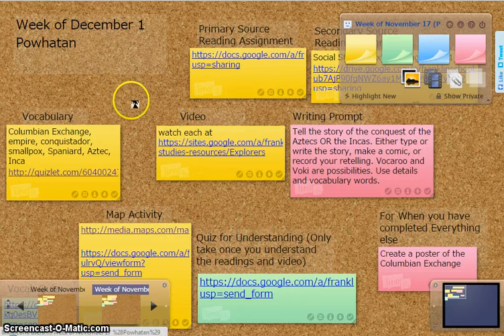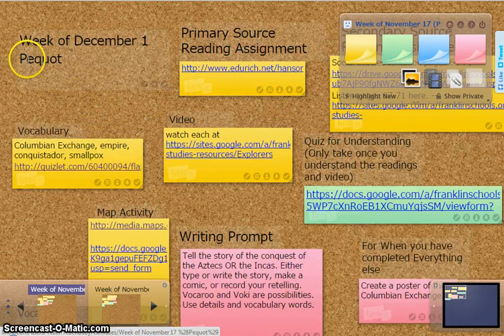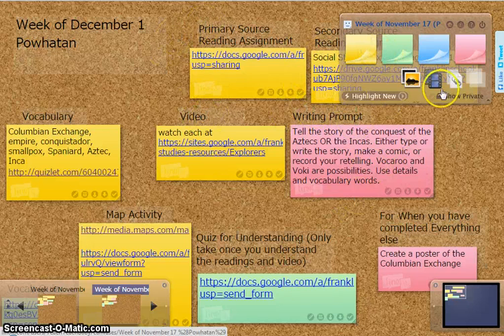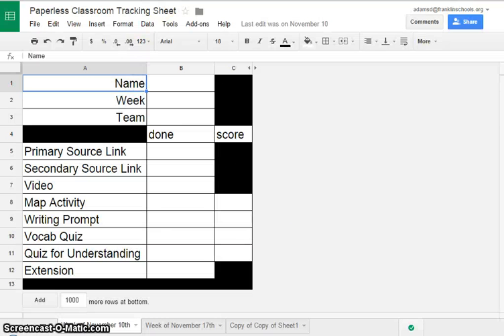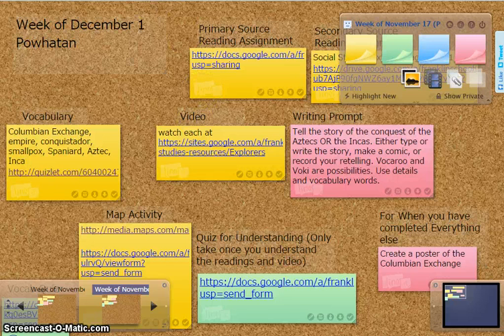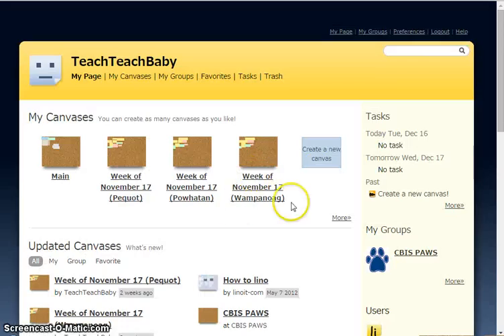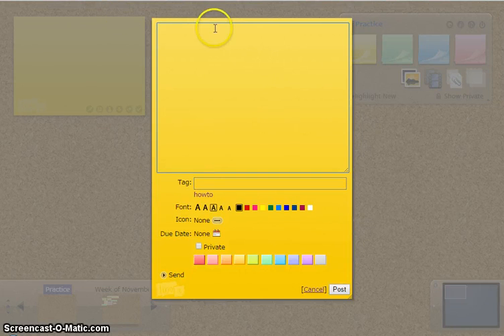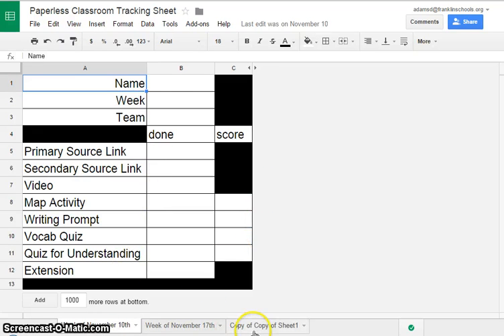Linoit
Using Linoit as sort of a "home base" for blended learning.